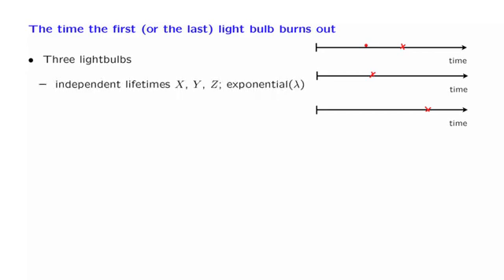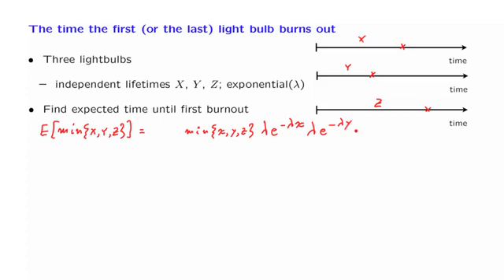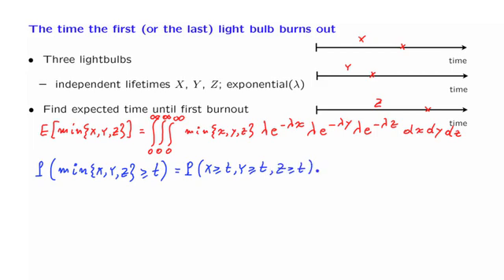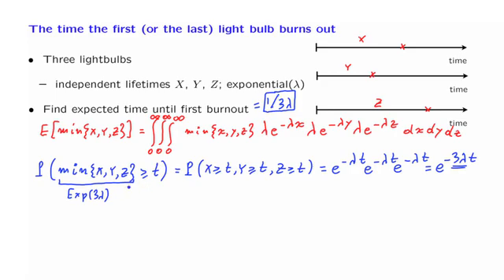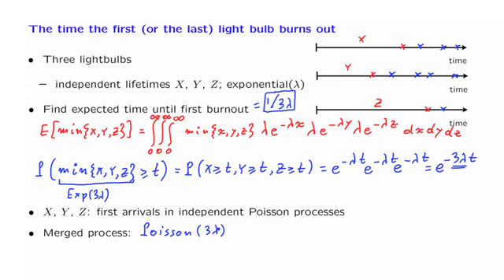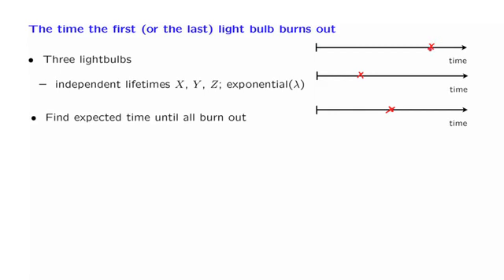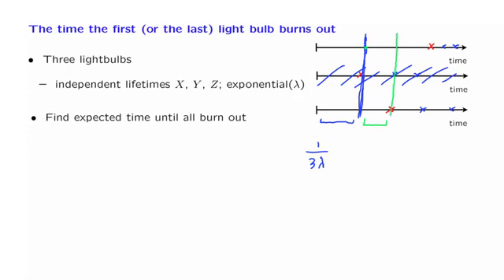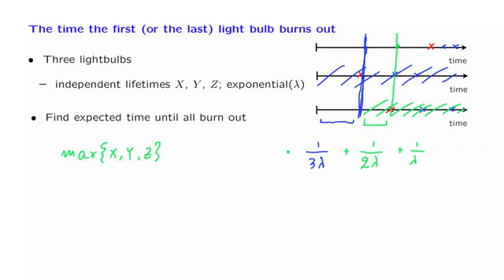Introduction to Probability Course Lesson 210